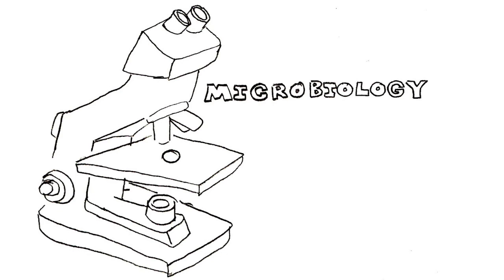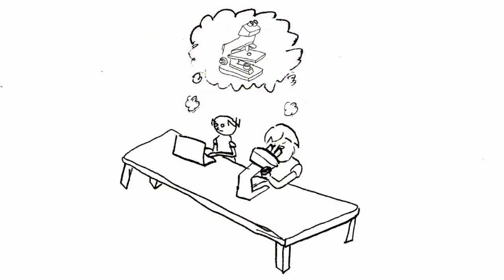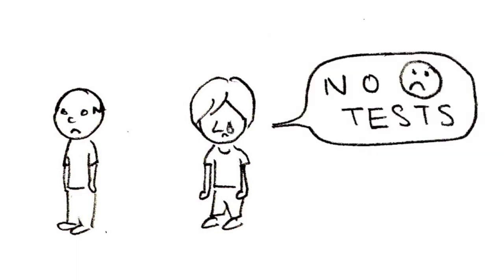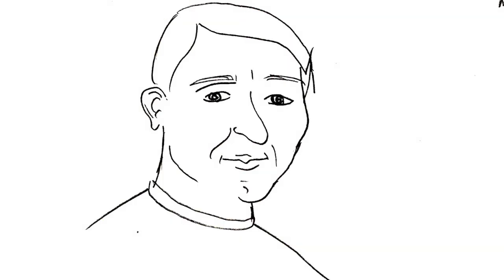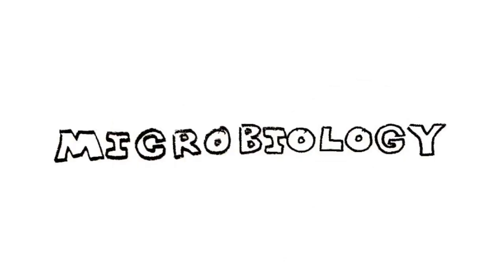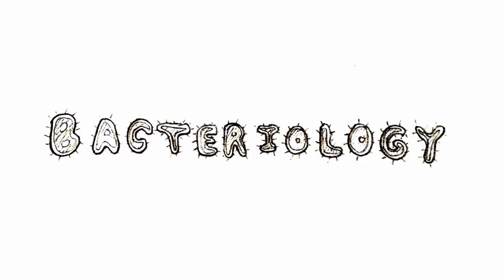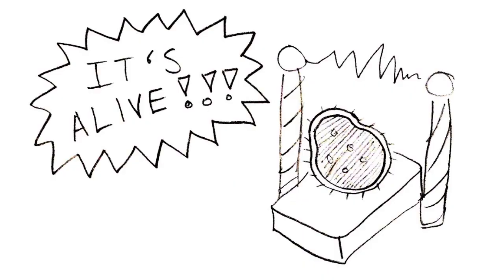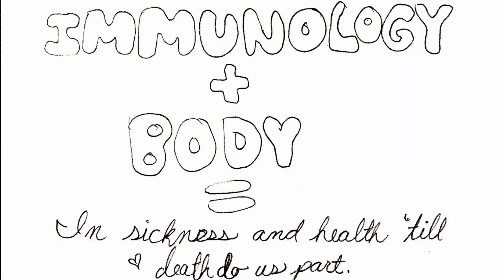Microbiology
Works Cited

"Bacteria vs Virus." Difference and Comparison. N.p., n.d. Web. 12 Sept. 2012.

"Immune System (physiology)." Encyclopedia Britannica Online. Encyclopedia Britannica, n.d. Web. 12 Sept. 2012.

"Microbiology." Wikipedia. Wikimedia Foundation, 09 Sept. 2012. Web. 12 Sept. 2012.

"What Is Immunology?" What Is Immunology? N.p., n.d. Web. 12 Sept. 2012.